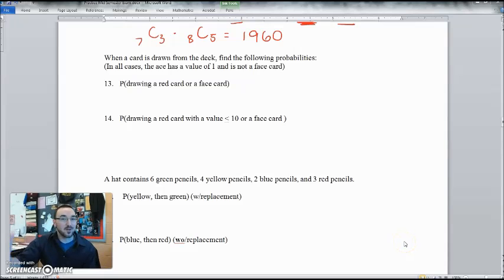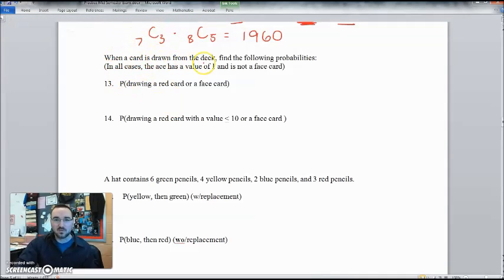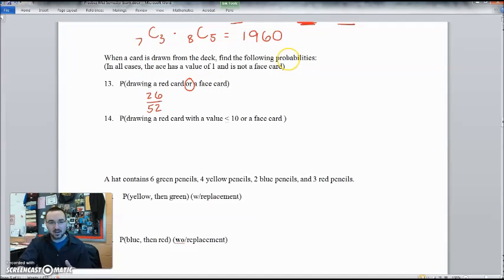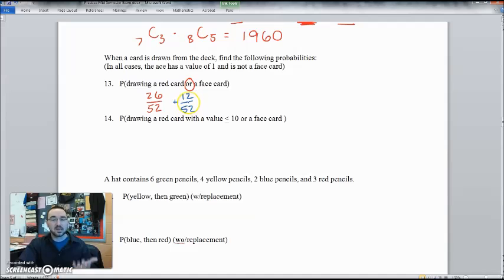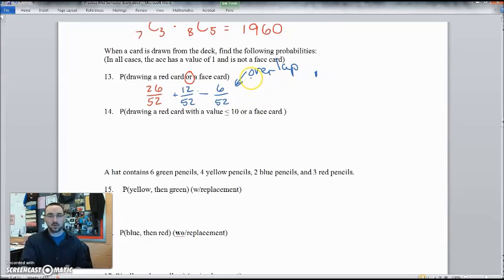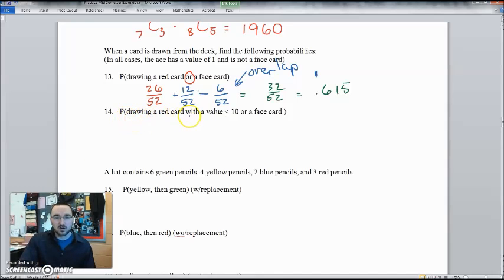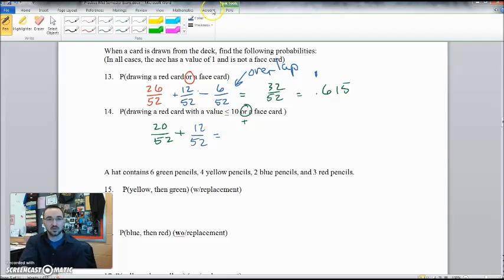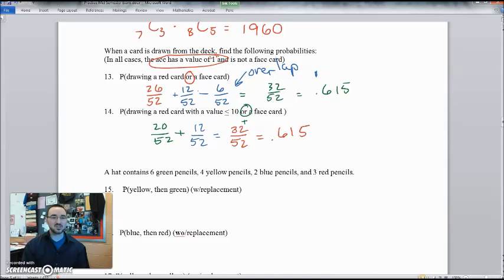Episode #019 - Combinations and Permutations (Q8-Q12 Mid-Semester Review)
In this video, we discuss the basics behind counting principles.  We will explore when to use nCr (Combination), nPr (Permutation) and ! (Factorial).

These are questions 8, 9, 10, 11, and 12 of your Mid-Semester Review.